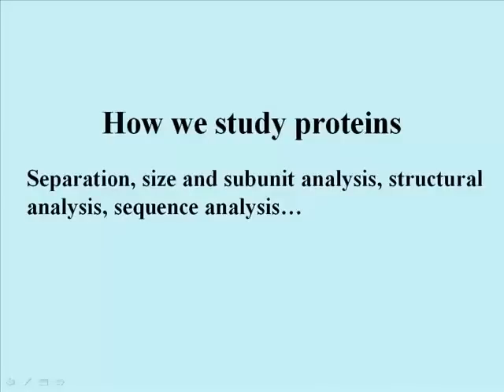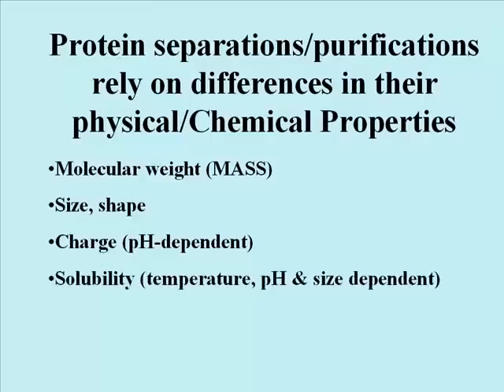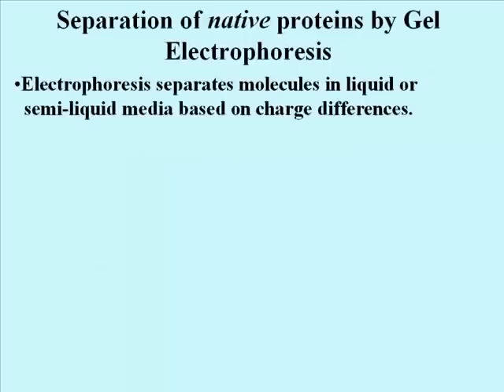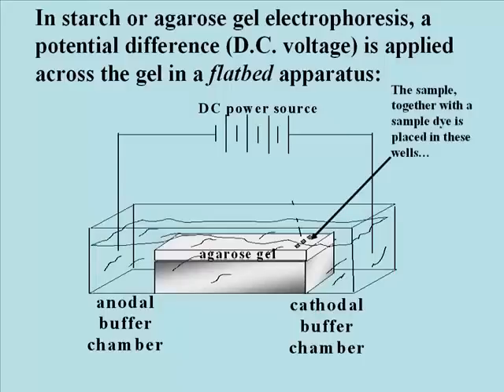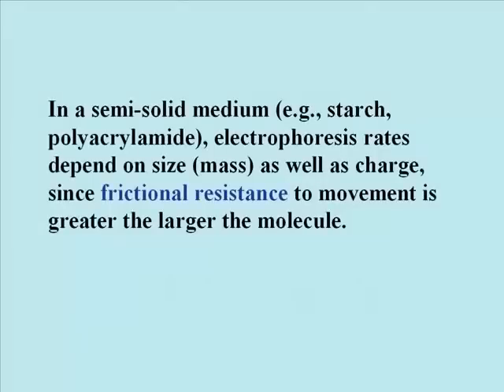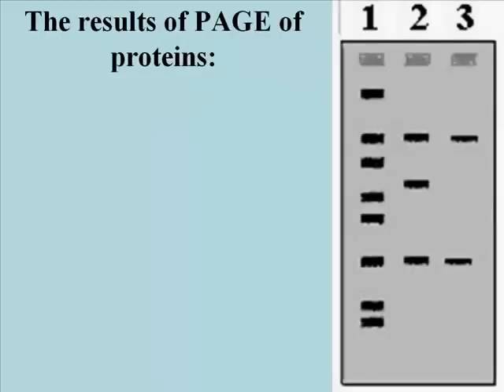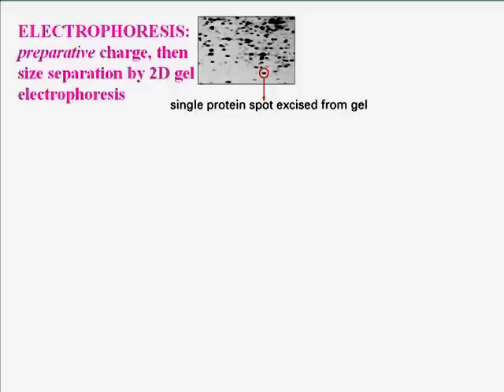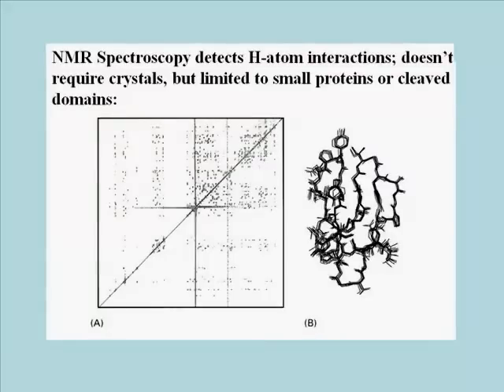Proteins: How We Study Them